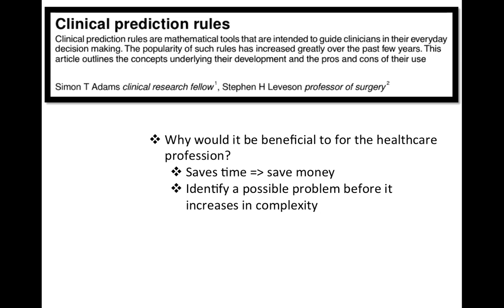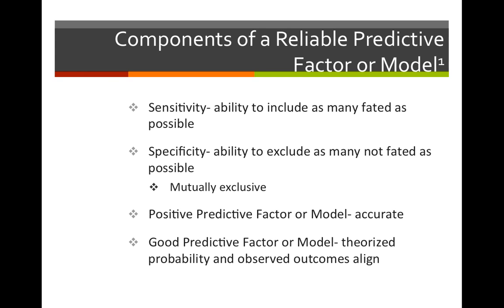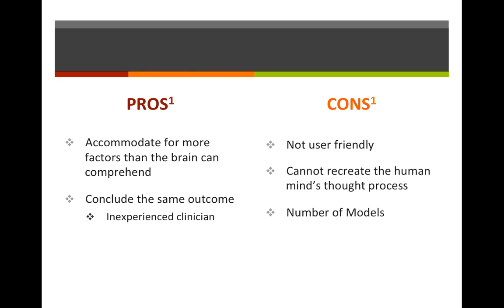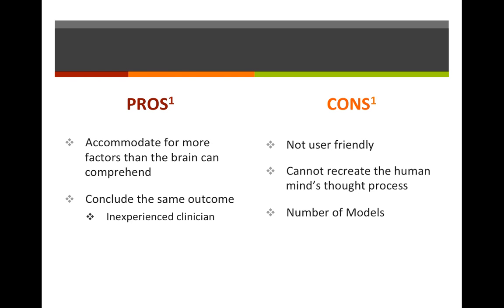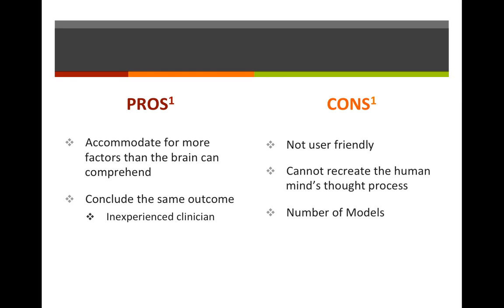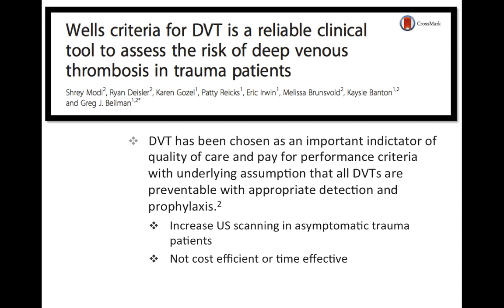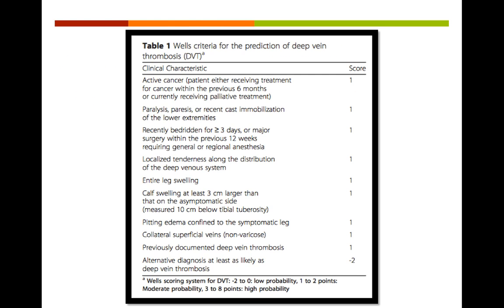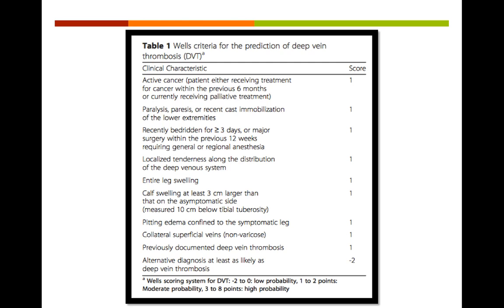Furnish Wells CPR for DVT